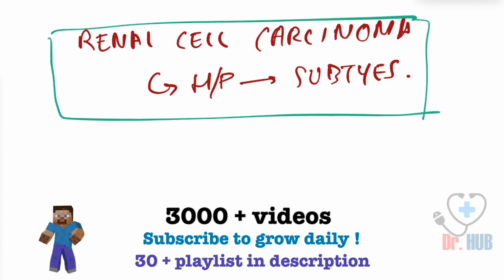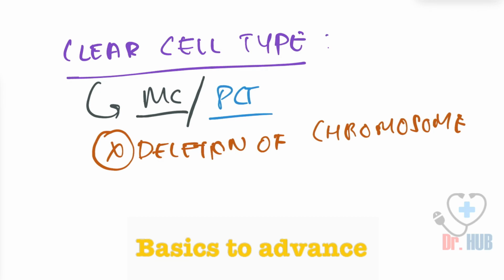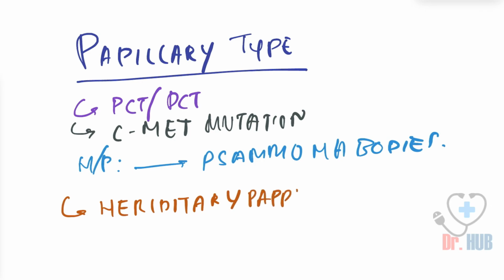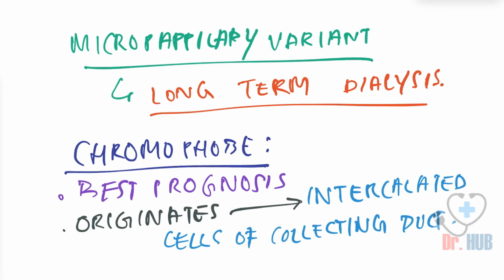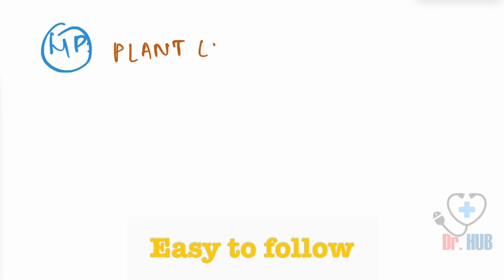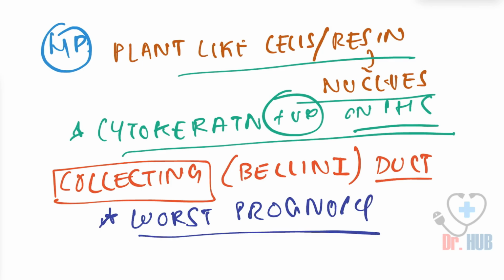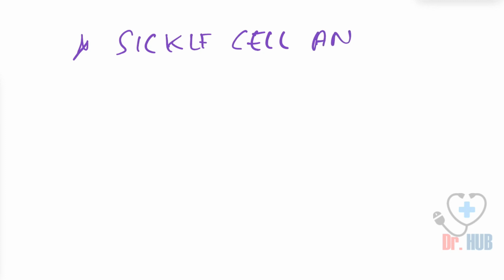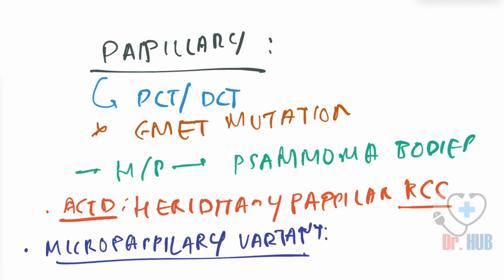Renal Cell Carcinoma - Histopathology Subtypes